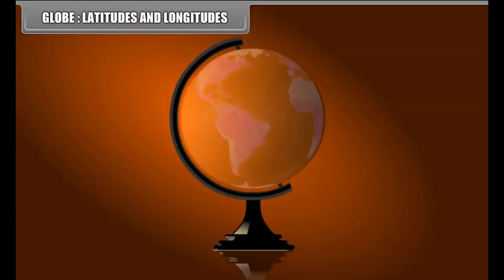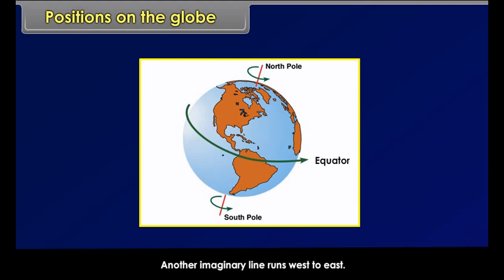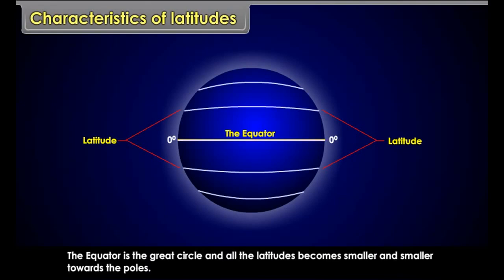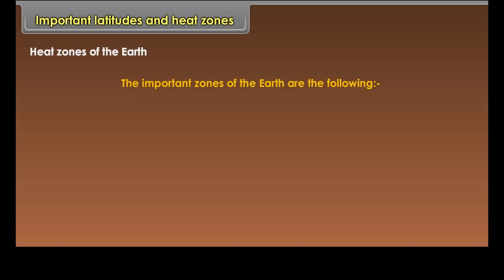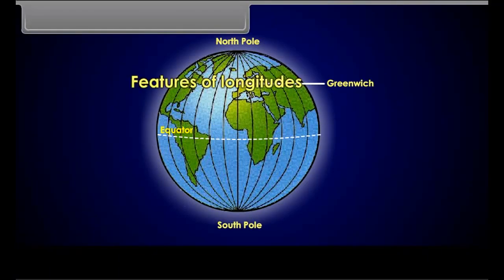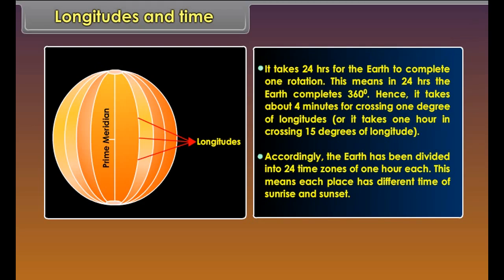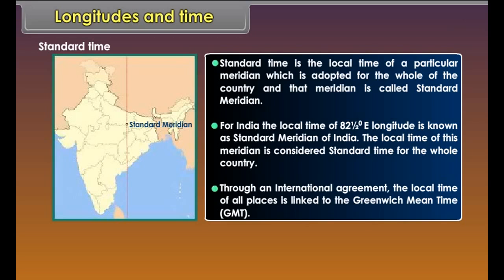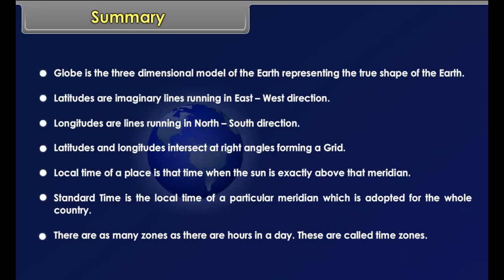LATITUDES AND LONGITUDES ! Class 6 Social Science